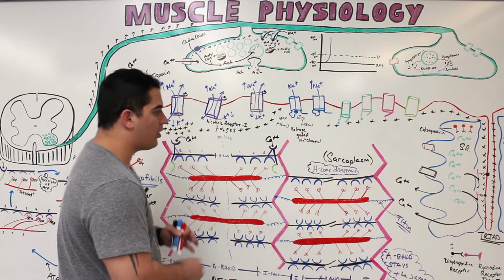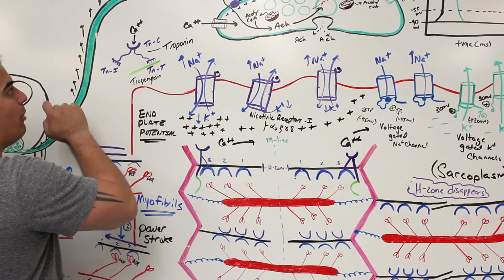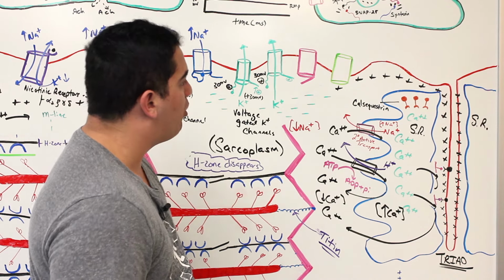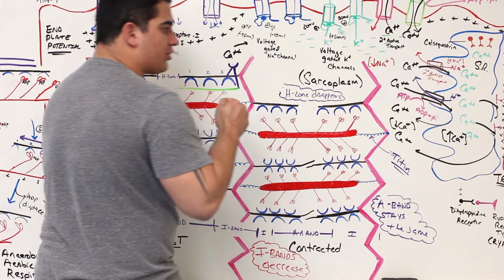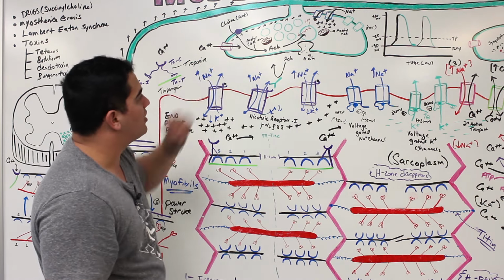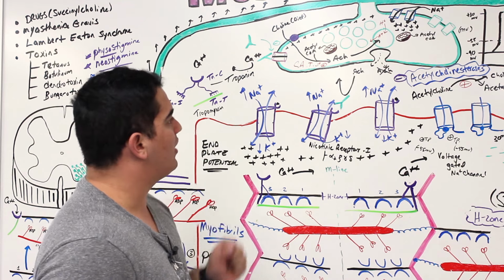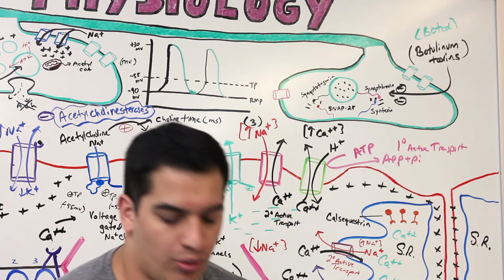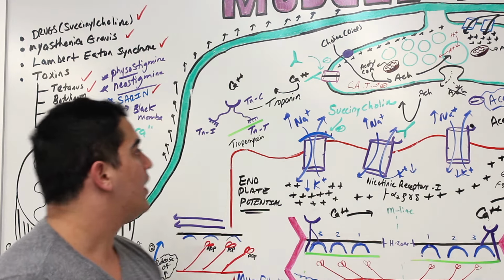Musculoskeletal System | Neuromuscular Junction Pathologies: Part 4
Ninja Nerds!
In this lecture, Professor Zach Murphy presents part 4 of our neuromuscular junction series, focusing on key pathologies that can impair neuromuscular transmission. We start with an overview of standard synaptic signaling, including acetylcholine release, receptor activation at the motor end plate, and subsequent excitation-contraction coupling. With this foundation, we explore how specific disorders disrupt these steps and lead to characteristic clinical presentations.

We discuss autoimmune conditions such as myasthenia gravis, where antibodies target postsynaptic acetylcholine receptors, and Lambert-Eaton myasthenic syndrome, in which antibodies impair presynaptic voltage-gated calcium channels. We also cover the mechanisms of botulism toxin, which blocks acetylcholine release, and tetanus toxin, which inhibits inhibitory neurotransmitter release in the central nervous system. Additional conditions, such as organophosphate poisoning and certain pharmacologic agents, are explained to show how they alter synaptic function, leading to weakness, paralysis, or sustained muscle contraction.

Finally, we connect these pathologies to their real-world implications by reviewing hallmark symptoms, diagnostic approaches, and the underlying pathophysiologic differences that help distinguish one condition from another.